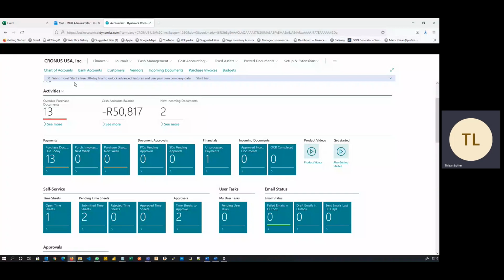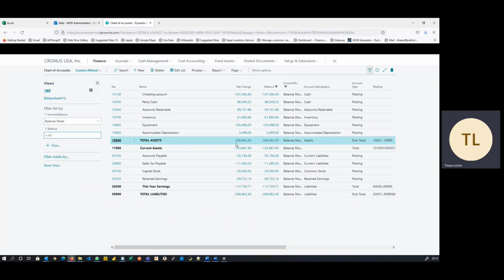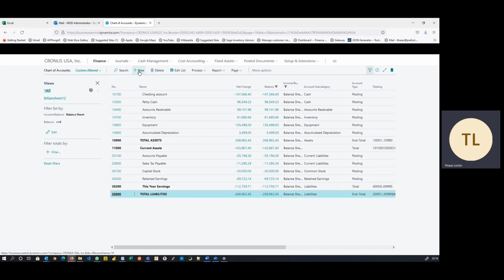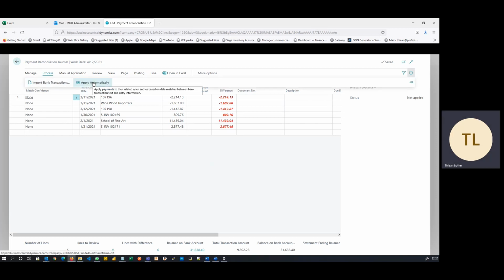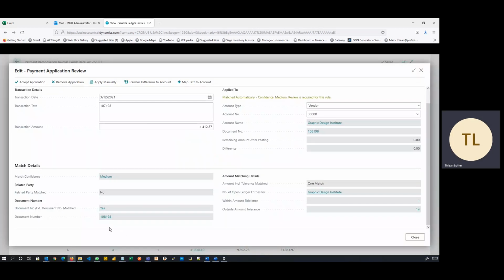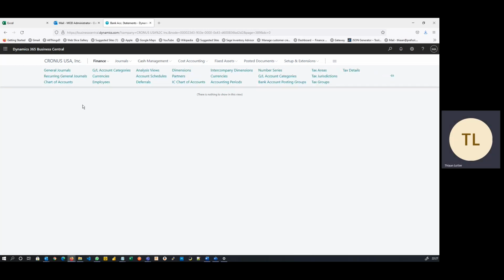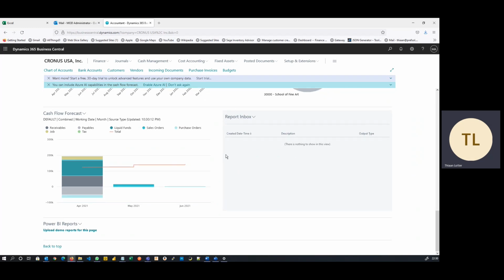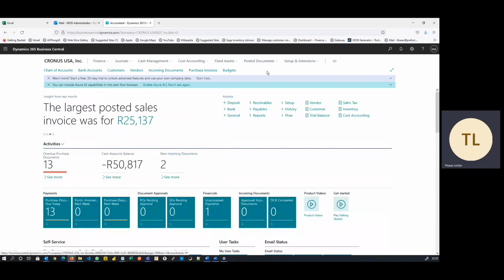Explore Microsoft Dynamics 365 Business Central Accounting Core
Join our resident Microsoft Dynamics 365 Business Central expert, Thiaan Lotter, as he explores the Accounting Core of MBC.